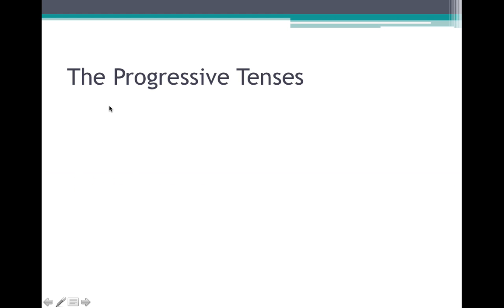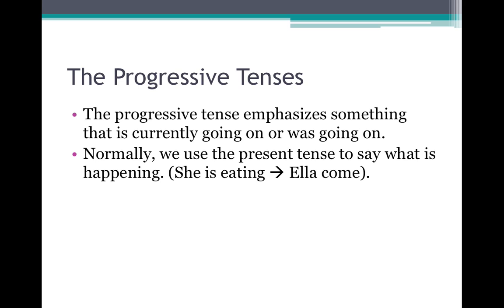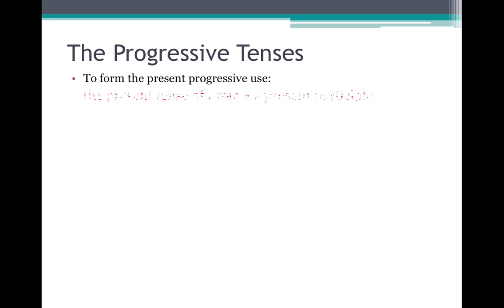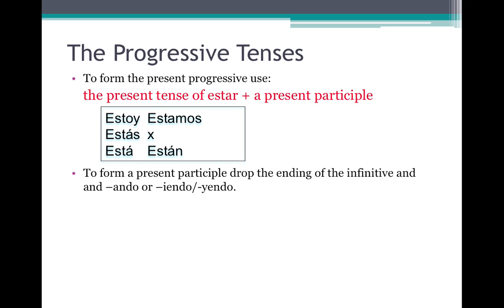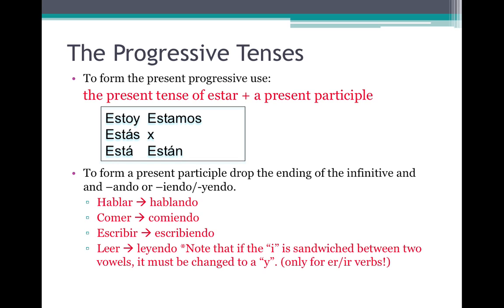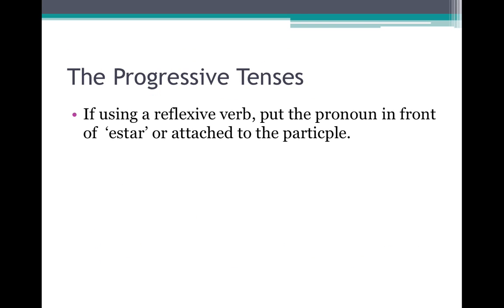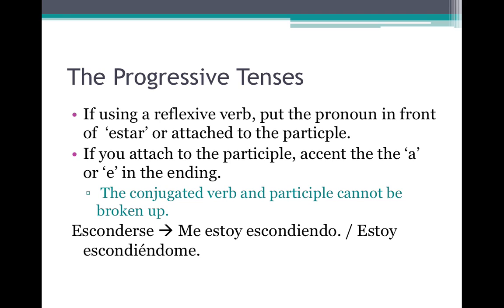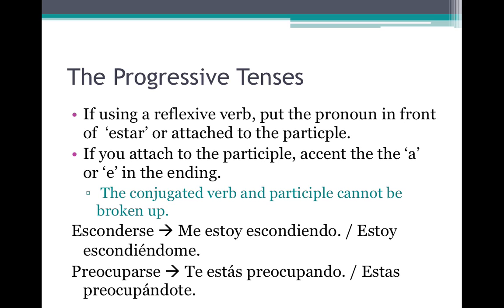sp2 u2e2 notes progressive 1